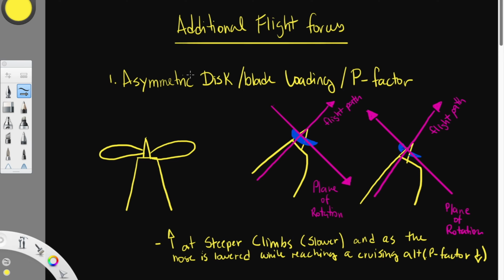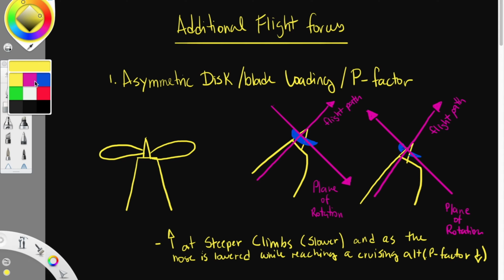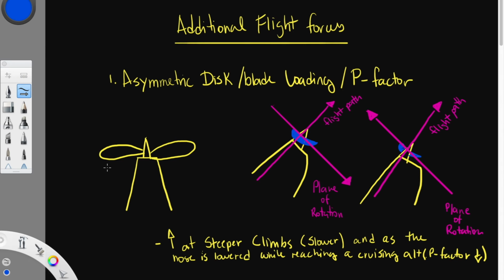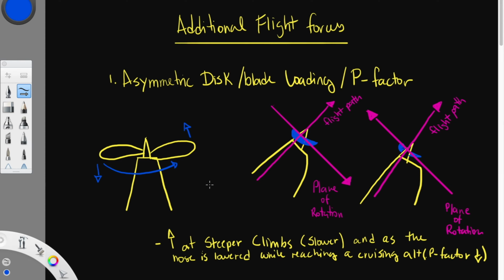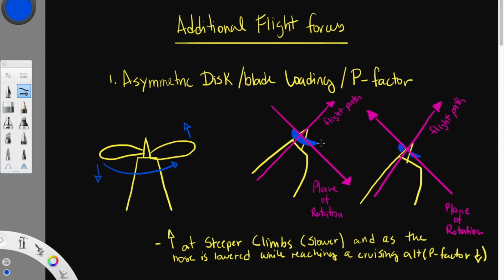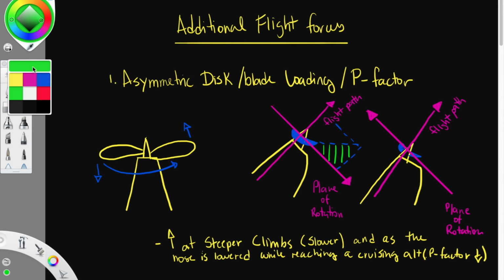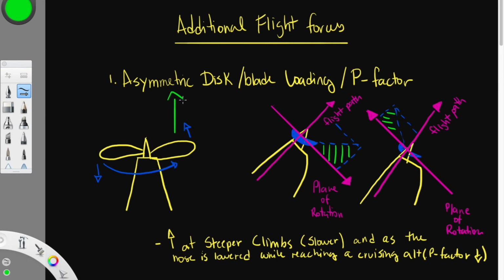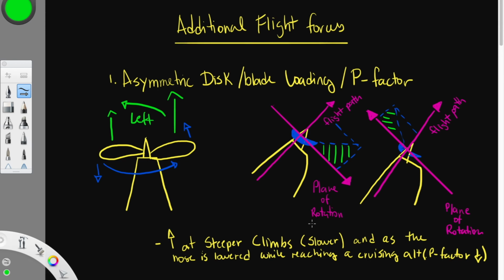The Surprising Reason Airplanes Yaw Left - P-Factor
Have you ever looked out the window of an airplane during takeoff and noticed a subtle, yet distinct, leftward movement? P-factor is one of the mechanical forces that makes single engine airplane yaw to the left. Enter the intriguing world of aviation physics and discover the enigma behind this phenomenon known as P-Factor.

In this captivating video, we delve deep into the mechanics of flight to uncover the surprising reason why airplanes tend to yaw left during certain phases of flight. From the fundamental principles of aerodynamics to the intricate details of propeller design, we unravel the mysteries that govern this fascinating occurrence.

Prepare to be amazed as we unveil the surprising reason behind airplanes' tendency to yaw left, leaving you with a newfound appreciation for the wonders of flight. Strap in and soar with us as we unlock the secrets of P-Factor!

00:00 Asymmetric Disc Blade Loading or P-Factor
00:19 How a Propeller Turns
01:07 Different Blade Angles or "Bites"
01:34 Differential Thrust
02:01 What Happens When You Lower the Nose?
02:17 Why Right Rudder is Important

Ready to take your piloting skills to the next level? Don't miss out on this opportunity to enhance your abilities and ensure a safer flying experience for you and your passengers. Enroll in "The Aviation Master Class" today to access exclusive content and take your training to new heights. Let's soar together!

Check out the ultimate guide to reaching your dream in the eBook "Dream to Pilot". Learn how to become a pilot and achieve your aviation goals!